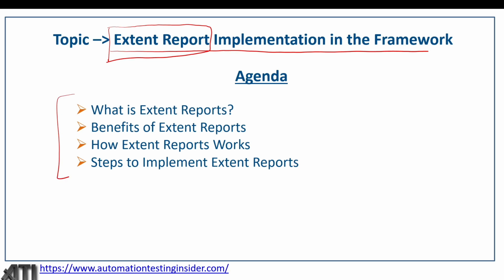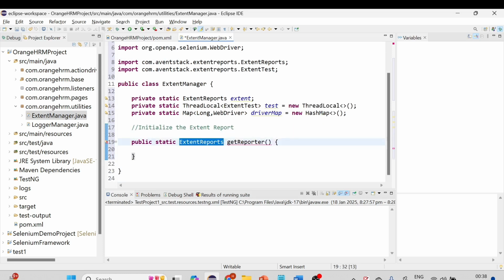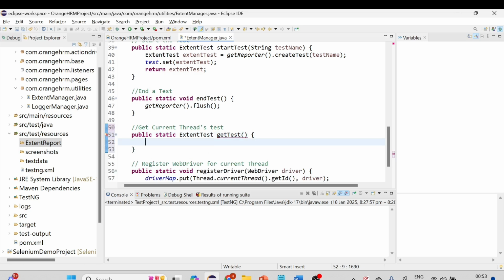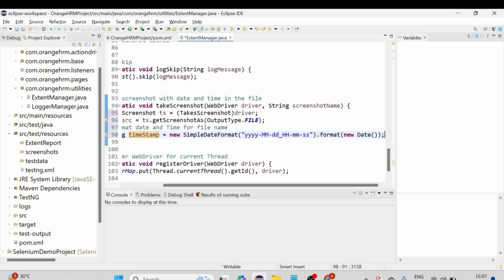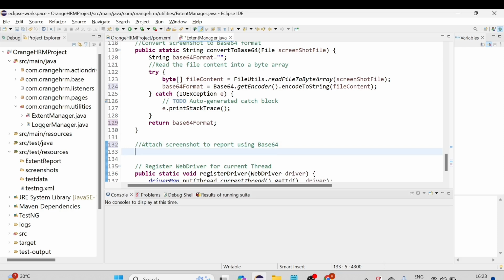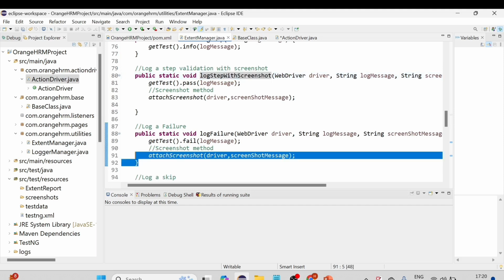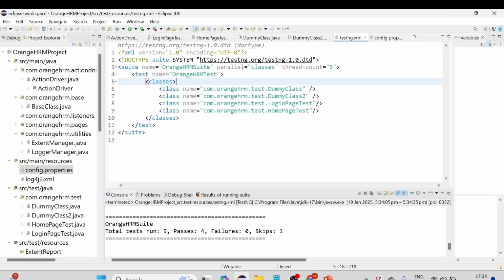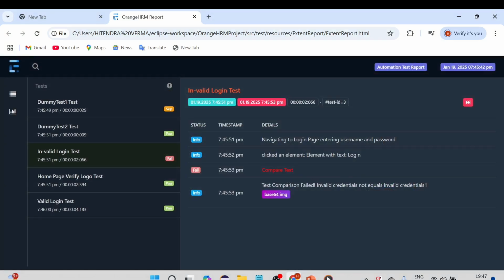Part 13: ExtentReport Implementation in Selenium Framework